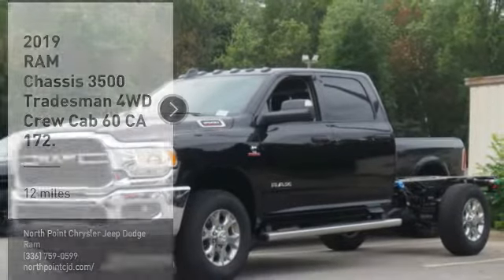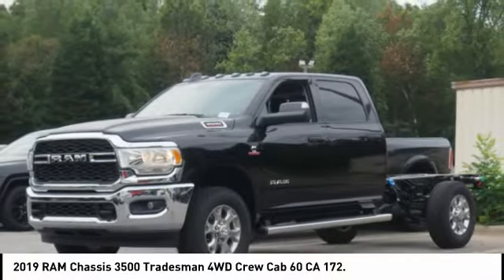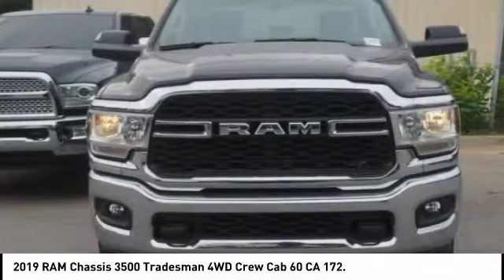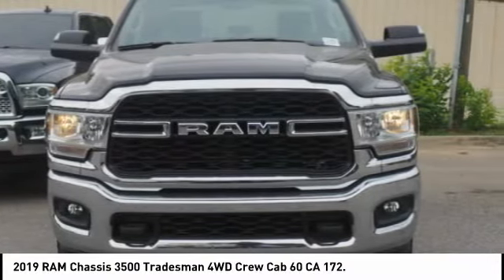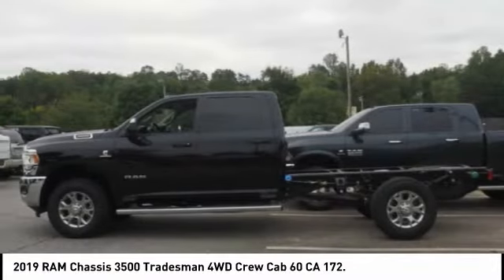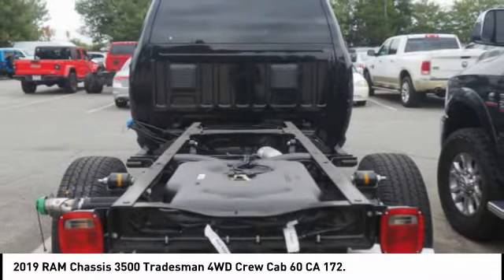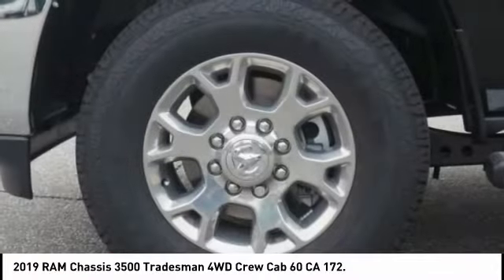2019 RAM Chassis 3500 Winston-Salem NC T1405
2019 RAM Chassis 3500 Tradesman 4WD Crew Cab 60 CA 172.

Thank you for viewing this brand new 2019 Ram 3500 Chassis Cab Tradesman 4WD Crew Cab 60 CA 172.4 WB! This Ram comes well-equipped with the following options: Backup Camera, Daytime Running Lights, Fog Lamps, Auxiliary Audio Input, Bluetooth, MP3 Player, SiriusXM, Touch Screen Display, Keyless Entry, Keyless Start, Side Steps, Chrome Appearance Group, Trailer Brake Controller, Locking/Limited Slip Differential, 3.73 Axle Ratio, Four Wheel Drive, Intercooled Turbo Diesel I-6 6.7 L/408 Engine, 6-Speed Automatic w/OD Transmission and much more!  This is the perfect heavy duty platform for a Western Hauler Body, Flatbed Dump Body, Hot Shot Expeditor, Sleeper Hauler Body or Gooseneck Service Body. Whether you are an Electrician, Plumber, HVAC Technician, Voice/Data Technician, Landscaper, Farmer, Hauler or a Hot Shot Trucker, North Point will work closely with you in designing the best turn-key truck solution to meet your business requirements while being ever mindful of your hard-earned bottom line. We maintain strong relationships with vendors who can add beds, bodies, graphic wraps, LED lighting, hydraulic lifts, hitches, HVAC, refrigeration, racks, shelving and custom engineered products. And the North Point Commercial Sales Team will take care of everything for you so you can stay focused on your business.  As a courtesy, North Point provides 2 Years Free Service Loaners, Free Tire Nitrogen, Free Roadside Assistance, Free Shuttle Service and Free Fuel at Delivery! North Point believes you deserve an exceptional Ram purchase experience! Get it from a dealer who truly cares by visiting North Point Chrysler Dodge Fiat Jeep Ram at 7726 North Point BLVD, Winston-Salem, NC 27106. The Showroom Hours are 9am-8pm Monday-Friday, 9am-6pm Saturdays and Closed Sundays.